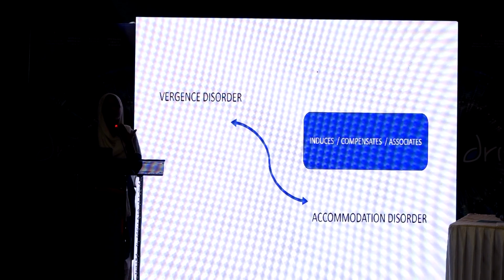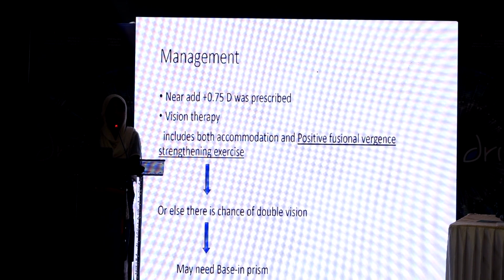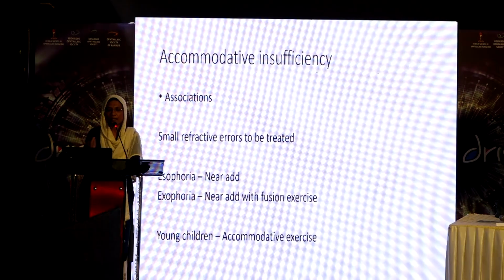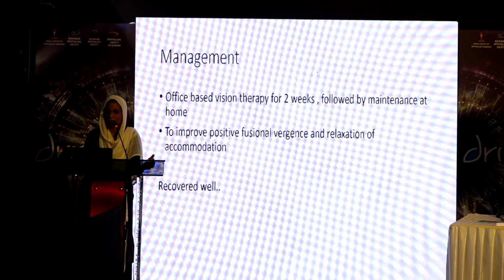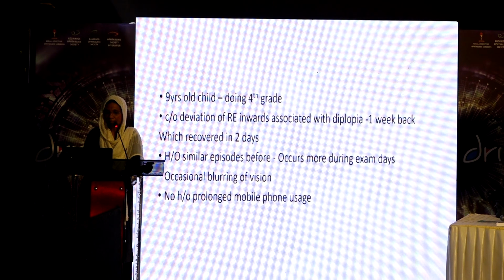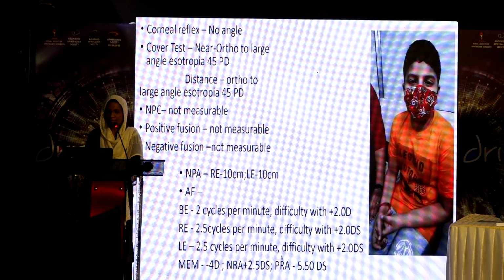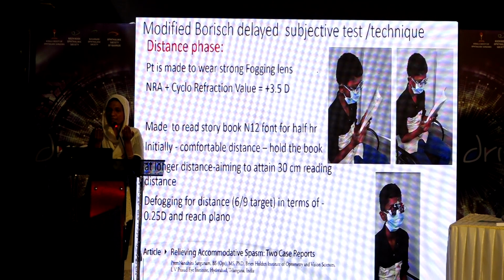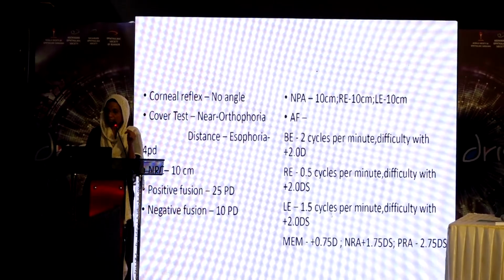KSOS2022 Dr Fathima AD1 HD S1 T Approach to different scenarios of Non strabismic binocular vision